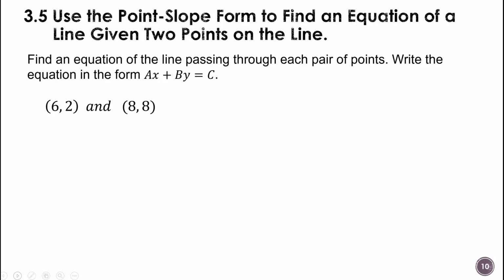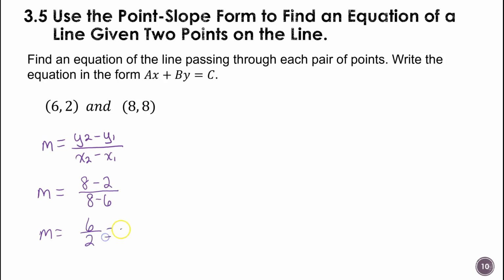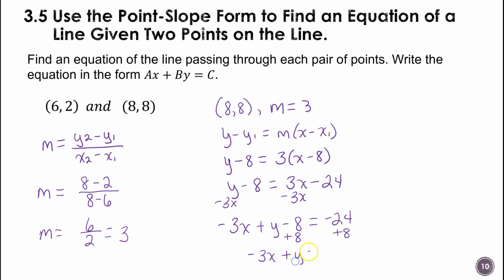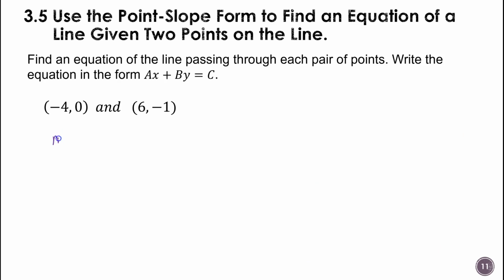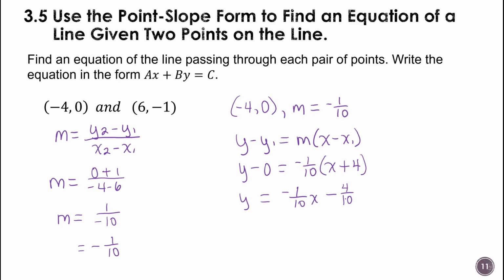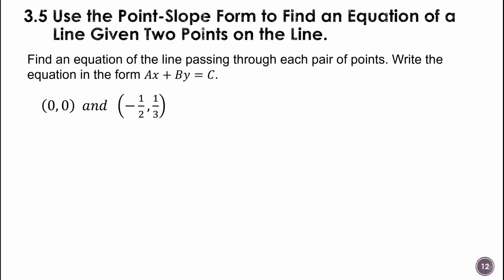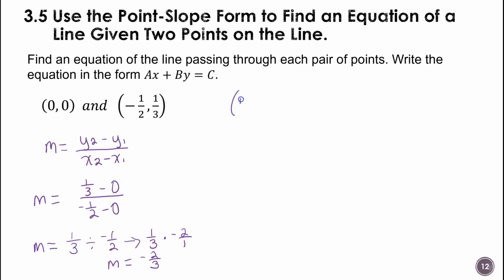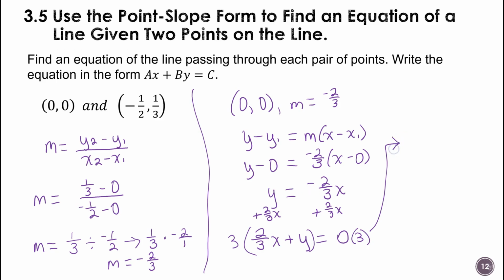3.5 Writing Equaitons of LInes When Given Two Points